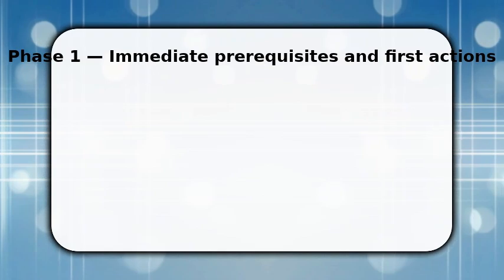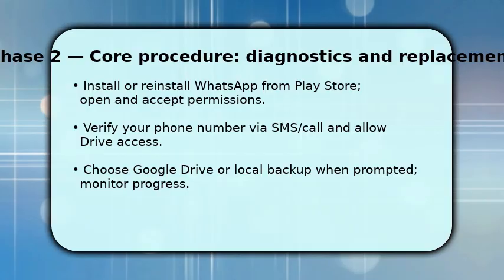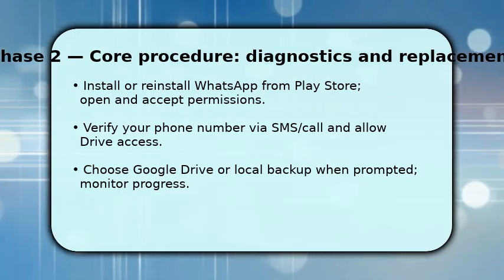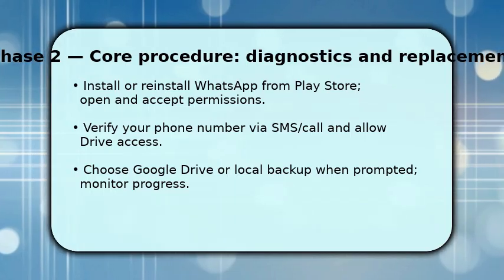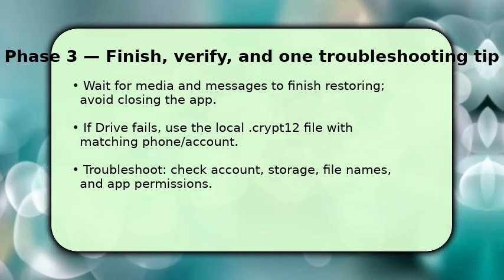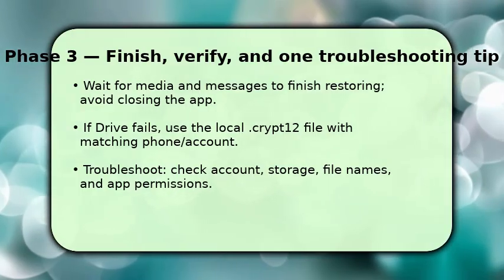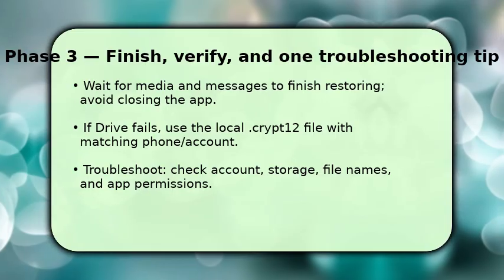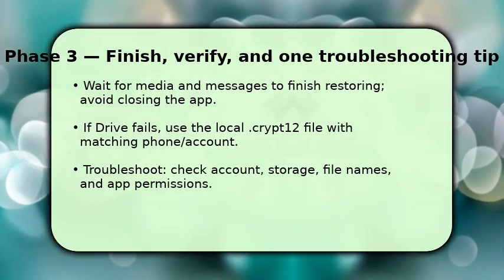How to Restore Whatsapp Backup on Android (only Way)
How to Restore Whatsapp Backup on Android (only Way) | 🔒 Surfshark VPN Deal — Stay private and secure. $1.99/mo + 3 Months Free ▸

Learn the essential steps to restore WhatsApp backup on your Android device. This video guides you through locating and restoring backups, ens extricates common pitfalls like incorrect settings or missing files.

restore WhatsApp, Android phone, WhatsApp backup recovery, How to restore chat history, Restore WhatsApp without losing data, Find WhatsApp backup on Android, Recover deleted chats in WhatsApp, Important steps for restoring WhatsApp backups, Troubleshooting lost WhatsApp messages, WhatsApp recovery guide